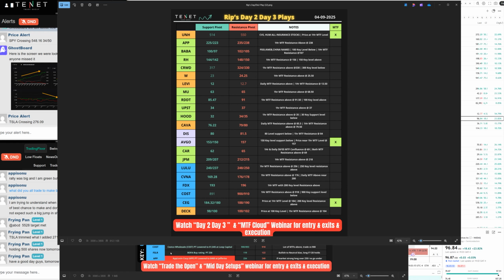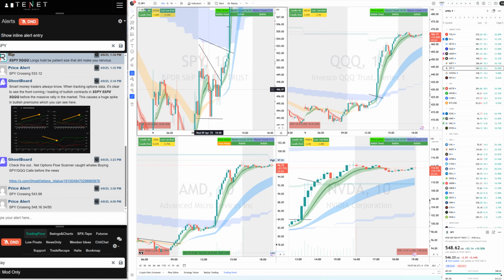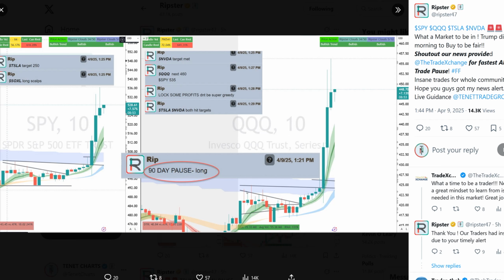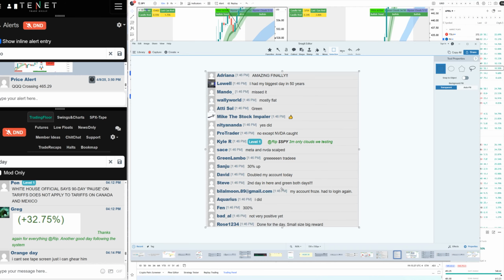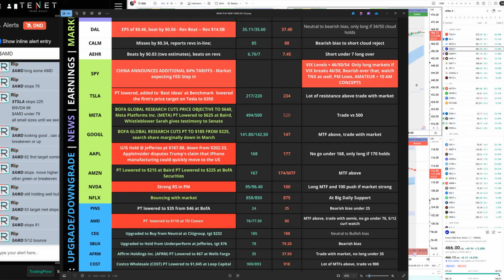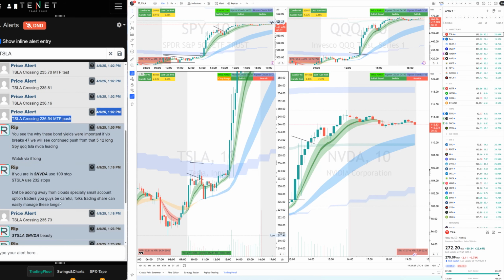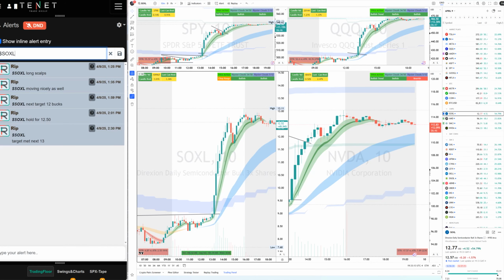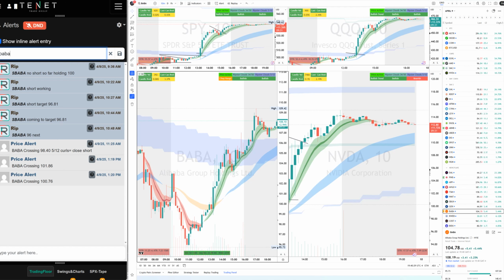$SPY $QQQ $TSLA $NVDA $AAPL Recap With Ripster EMA Cloud Strategy April 10 2025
In this April 10, 2025 market session, we review key trade setups using the Ripster EMA Cloud System, focusing on $SPY, $QQQ, $TSLA, $AAPL, and more.

00:00 Watchlist + Gameplan + Levels
04:51 $SPY $QQQ – Morning Recap & Market Analysis
06:34 $SPY $QQQ – Mid Day Pause Move Recap
16:31 $AMD – Long Strategy
19:31 $TSLA – Long Trend Setup
21:26 $NVDA – Trade Review
22:37 $SOXL – Trade Recap
23:55 $AAPL – Long Move Review
23:55 $LEVI – Day 2 Long Setup
24:19 $LLY – Short Morning Recap
24:50 $DAL – Long Recap
25:20 $WMT – Setup Analysis
26:05 $COIN $MSTR – Trade Recap
26:27 $UNH $AAP – Overview
27:00 $BABA – Sector Recap

About Ripster - Charts & Price Action:
Ripster is the creator of the EMA Cloud Strategy, focused on high-probability setups and risk-managed trades. This channel provides trade recaps, scanners, watchlists, and educational breakdowns for new and advanced traders.